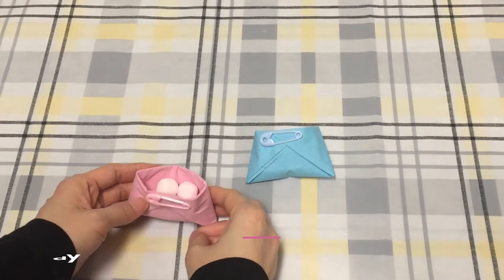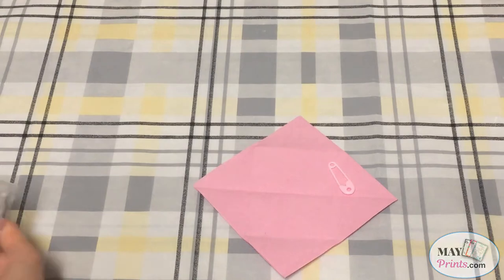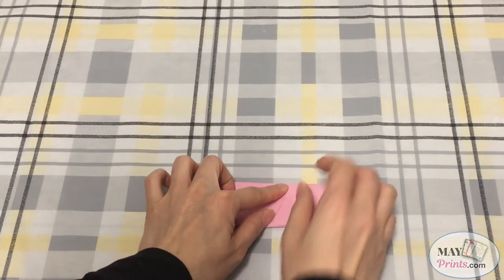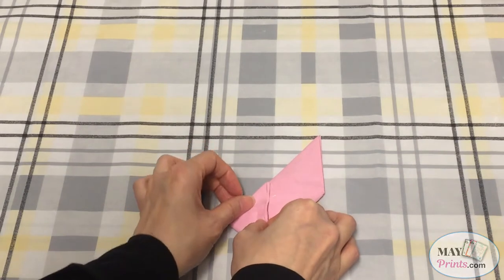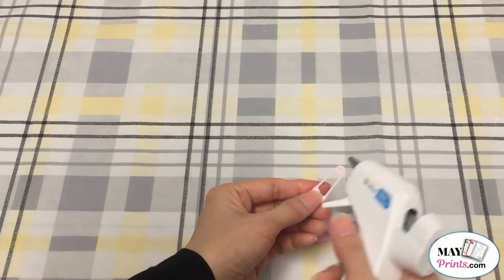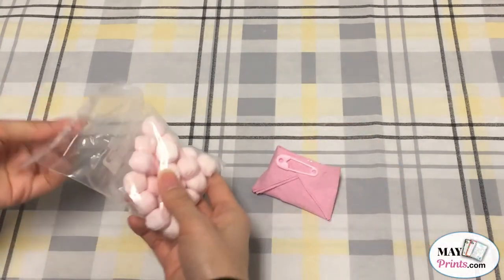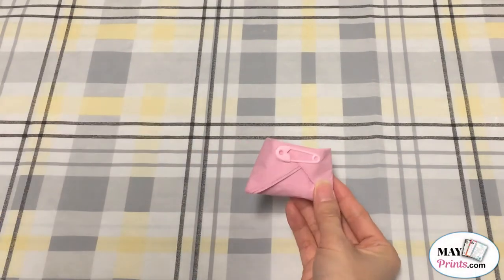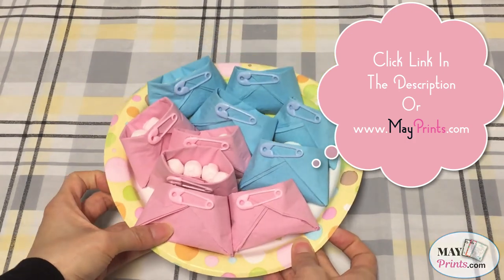How To Make Mini Diaper Baby Shower Favors 🎈🎈🎉🎉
In this video I will be showing you how to make mini diaper baby shower favors. They look really nice for party decorations. You can also use these baby shower favors to do a gender reveal in your baby shower party. Your guests will enjoy eating the candies you have prepared. Who doesn't like eating yummy candies?

Click the following link to get the measurements of the required supplies to make the mini diaper baby shower favors or the one that I am using in the video.

You can also click the following link to check out baby shower printables for your baby shower party.

The required supplies are:
~ a real or plastic pin
~ a napkin
~ glue gun or glue

You might be interested in learning How To Make Hershey Bar Baby Shower Favors. This is a super cute party favor.